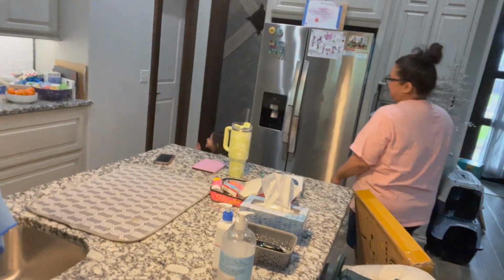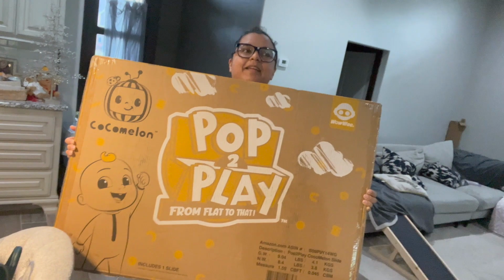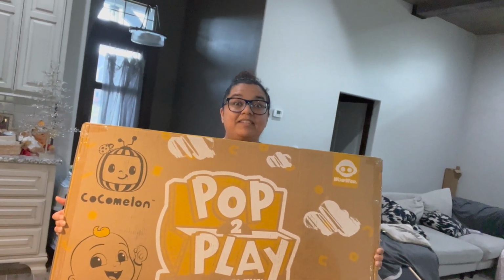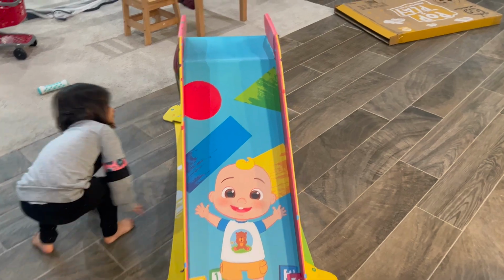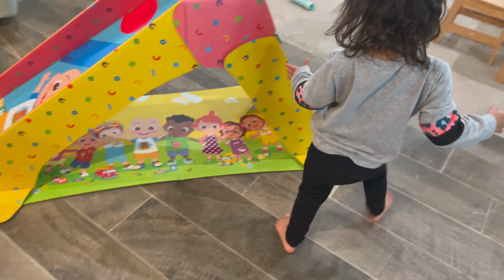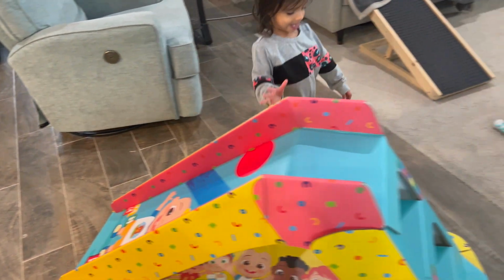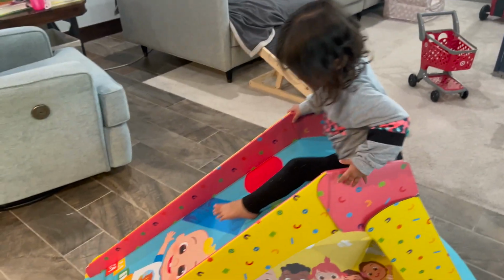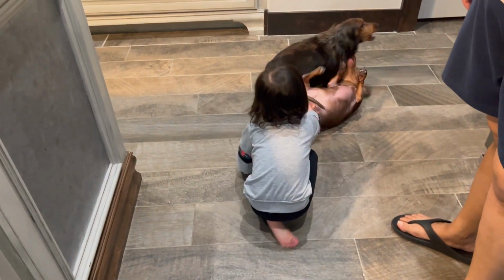Cocomelon Pop2Play Slide Assembly and First Use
We got Mishti a WowWee Pop2Play Cocomelon Indoor Slide.  It folds and unfolds for use super easily, it supports up to 50 lbs of child and ... it's just a whole lot of fun!